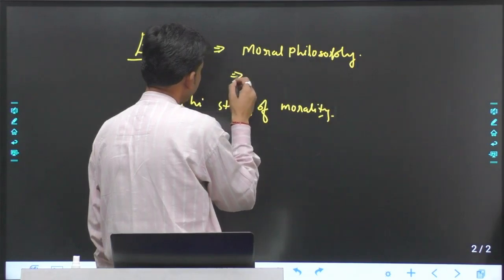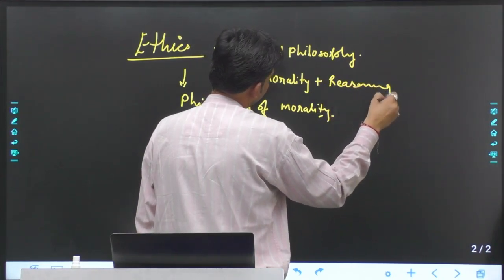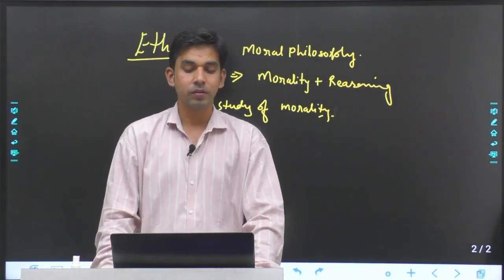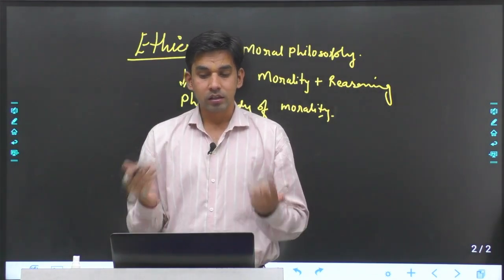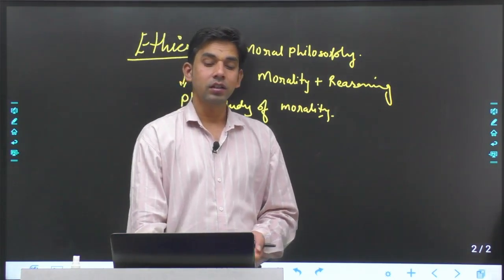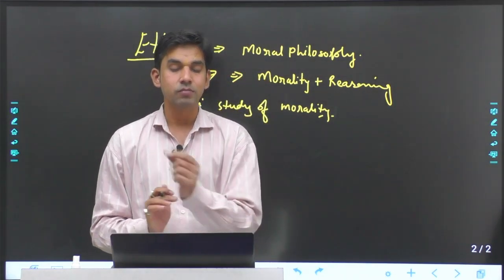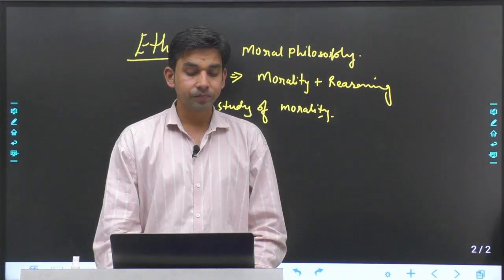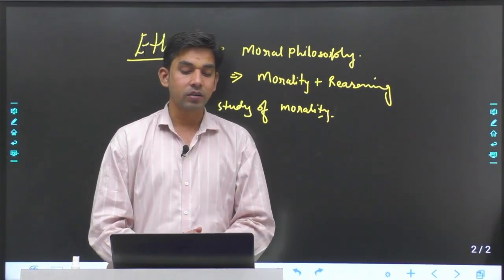"Ethics in Governance: UPSC Exam Preparatory Course"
The title "Ethics in Governance: UPSC Exam Preparatory Course" suggests that it's a course or study program designed to prepare individuals for the Union Public Service Commission (UPSC) examination with a focus on the ethics aspect. UPSC examinations in many countries, like India, include a paper on ethics, integrity, and aptitude.

Here's a brief breakdown of what the title signifies,

Join the Amit IAS UPSC Coaching community and embark on a transformative journey towards achieving your dreams. Together, let's conquer the UPSC examination and make a positive impact on the nation we serve.